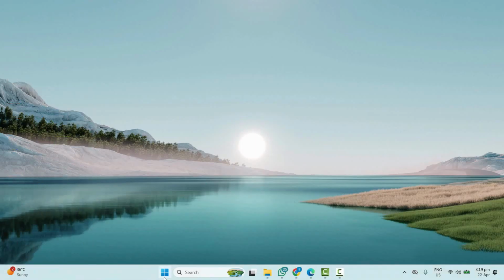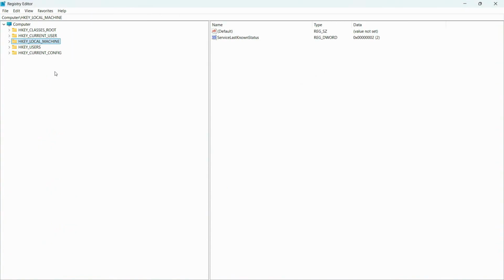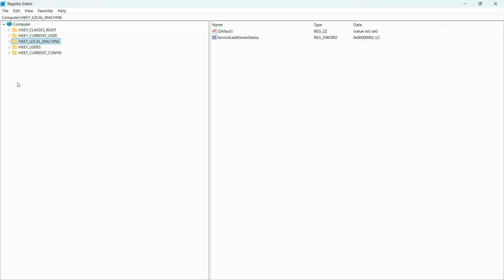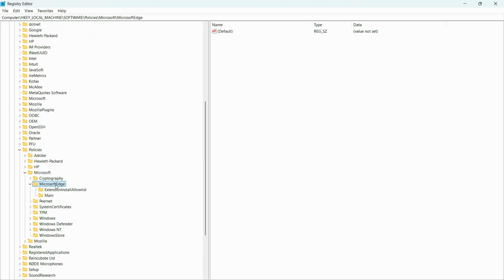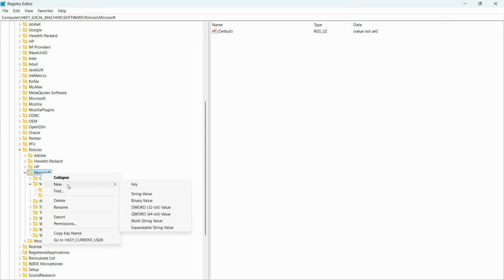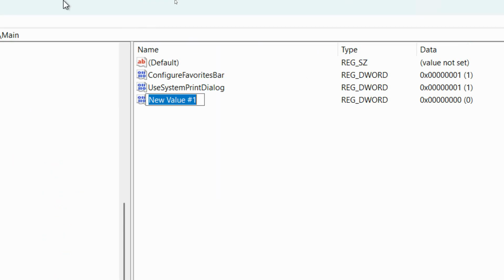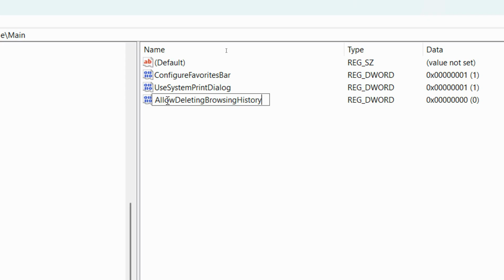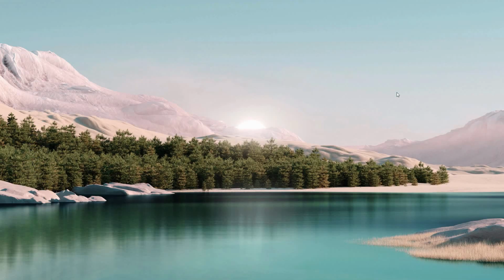How To Prevent Users From Deleting History in Microsoft Edge (Block History Removal)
Learn how to prevent users from deleting browsing history in Microsoft Edge on Windows 11 and Windows 10.

If you want to restrict history deletion or control browsing data, this guide helps.

Common issues:
– History being deleted
– Browsing data removed automatically
– User privacy bypass
– History not protected

You will learn:
– Block history deletion
– Restrict browser settings
– Control browsing data access

▶ Manage Browsing History
▶ Disable InPrivate Mode
▶ Control Cookies Settings